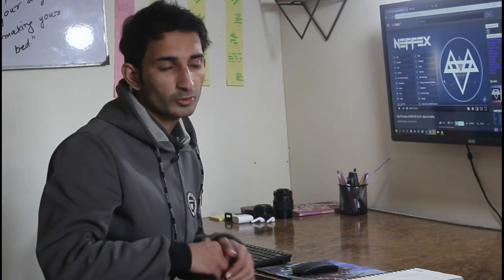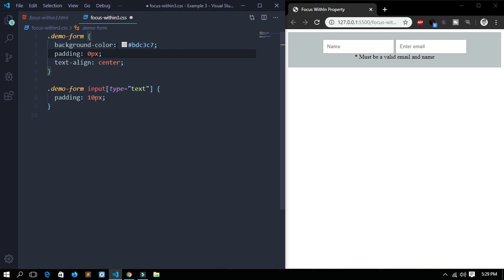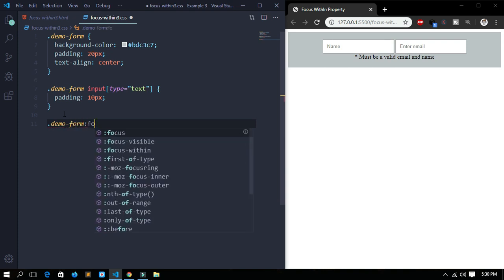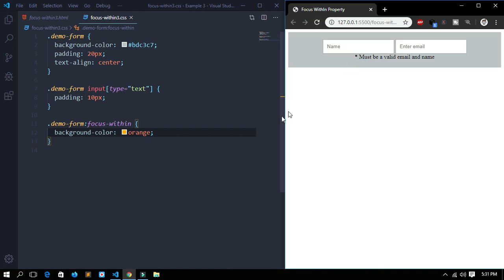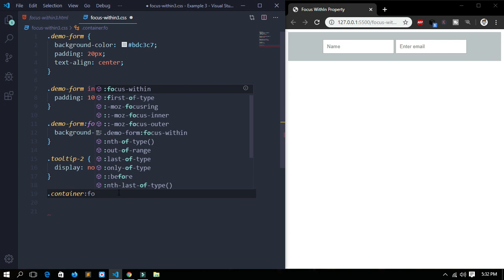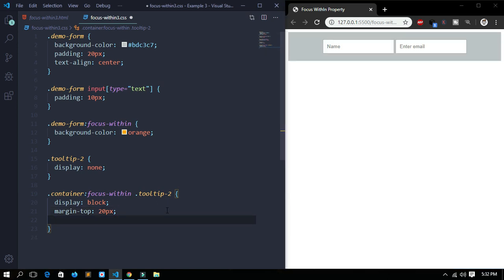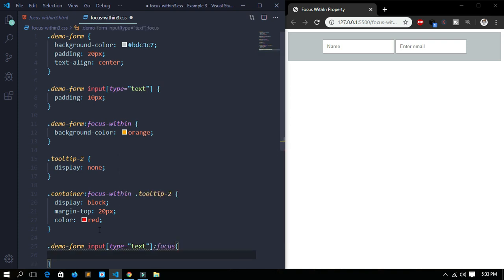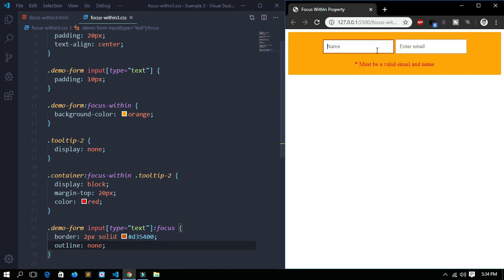CSS FOCUS TUTORIAL: How CSS :focus-within pseudo class works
In this tutorial we will look how css focus within pseudo class works. We can use it for awesome effects without using any javascript.